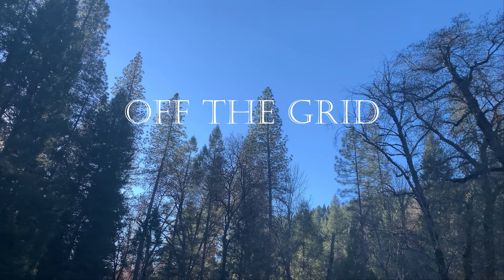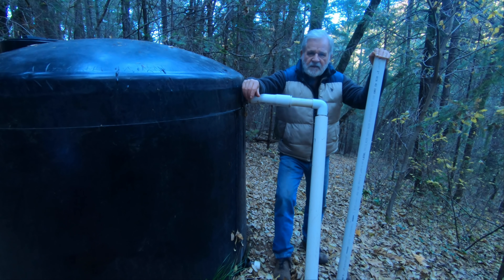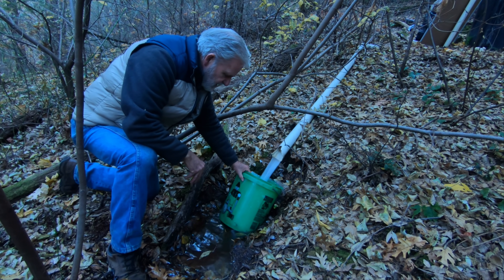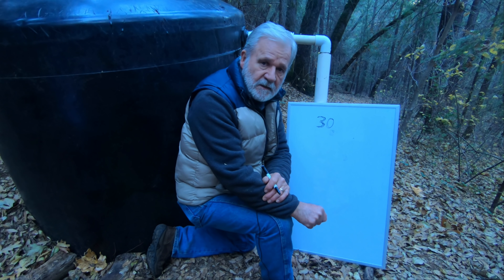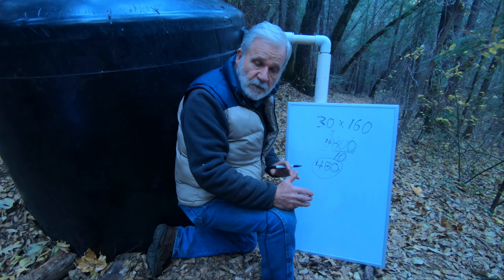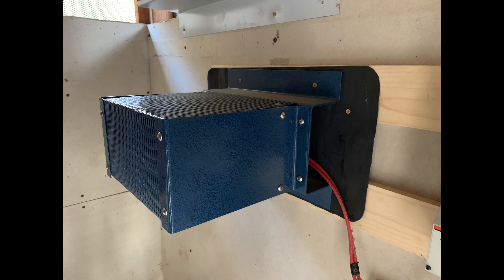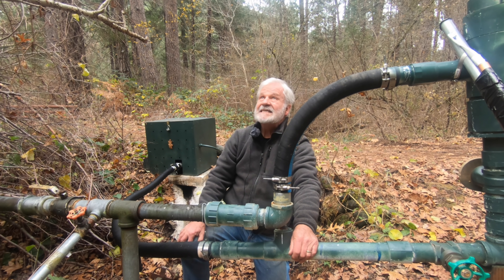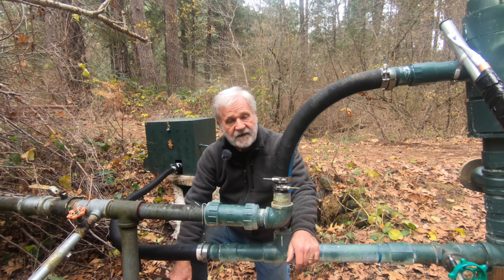Micro Hydro...When it Rains it Roars. Off the Grid with Karen and Grid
When our dynamic duo have more rain than sun, they open a valve and flip a circuit breaker, switching their energy supply from solar panels to a micro-hydro system.

Sometimes, it rains a lot. Enough to spin up their turbine by late Fall, and keep it going until mid-Spring.

Sometimes, it's a dry year. But there's always been enough water to take over when the winter sun sinks low in the sky and trees shade the PV array,

In this episode, Grid explains how a small system like theirs is built from an existing water supply.

Nerd Nuggets:
     -Supplier: APM Hydro, Grants Pass, OR.
     -Materiels:
          2" schedule 40 PVC pipe
          2" brass gate valves
          6 Ga copper wire, stranded
          1/2 inch PVC conduit
          Tristar  T-15 45 controller
          Amp meter
          Heat dump (28.5V diversion unit, DL-23, 855 watts)
          Breaker panel (2@15 amp)
          2" pressure hose
          2 quick couplings
          24-volt Micro-hydro assembly (1800 PM alternator, custom)
Note: Wired to existing 24-volt battery bank